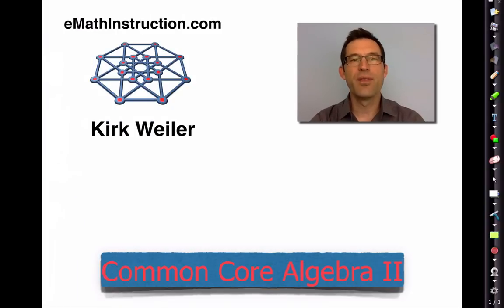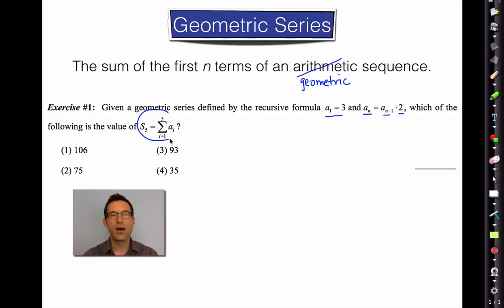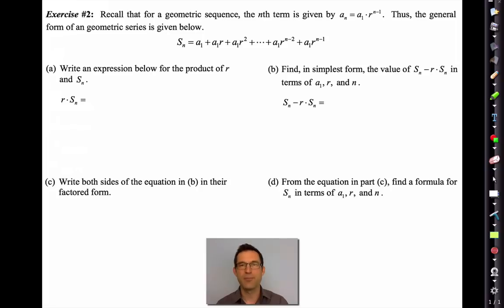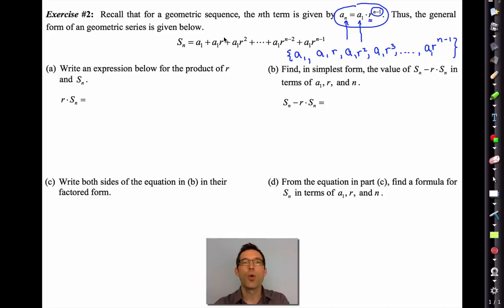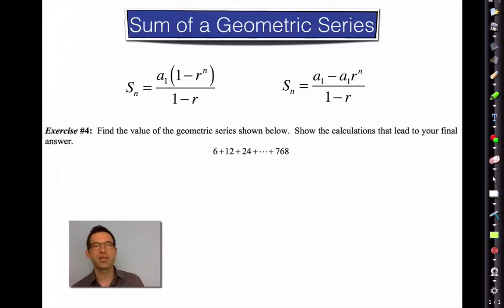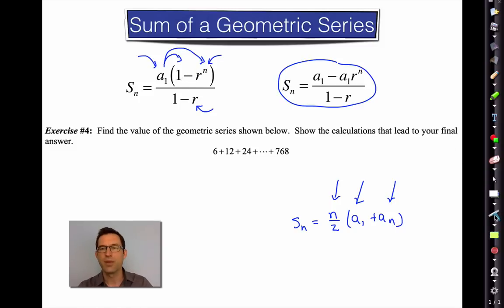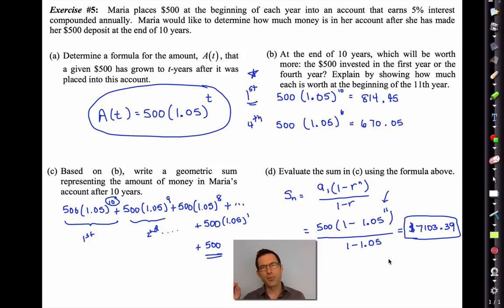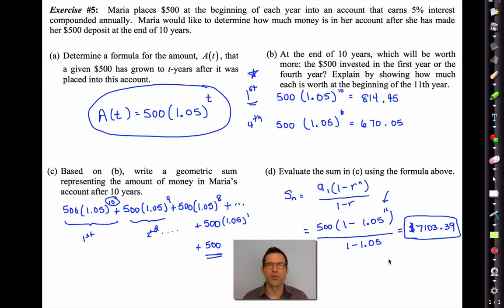Common Core Algebra II.Unit 5.Lesson 5.Geometric Series